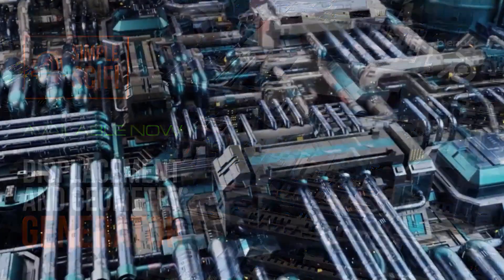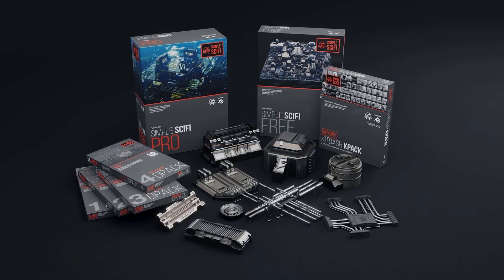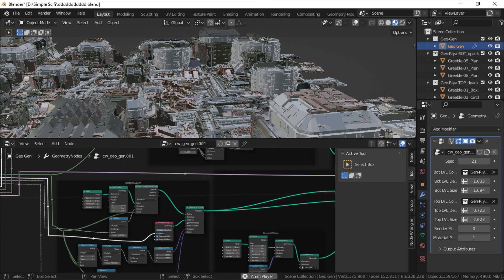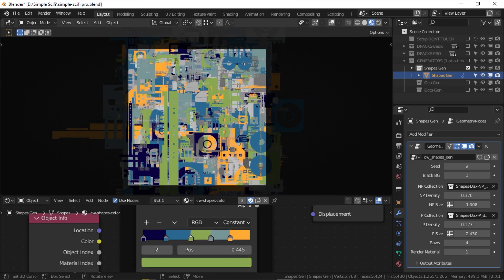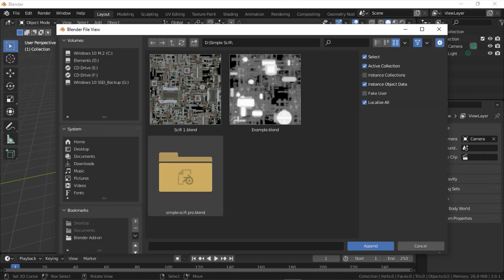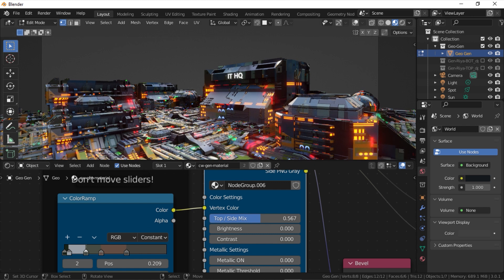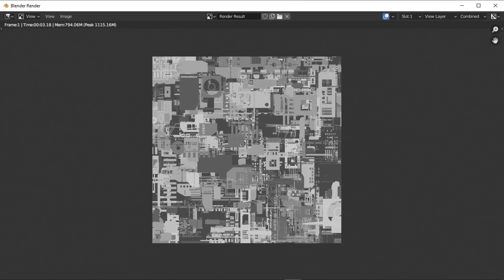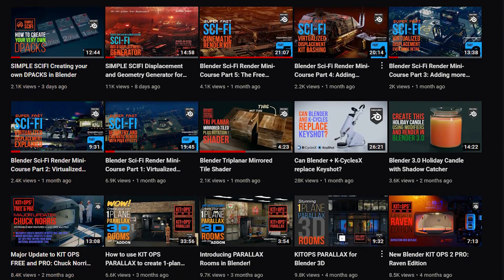A Great Blender Addon for Sci-fi Projects l Simple Scifi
Today we are taking a look at “Simple Sci-fi”, a new addon that will help you create Sci-fi elements, from spaceship details to whole cities, and everything in between.

⍟Modeling:
Kit Ops 2 Pro

⍟Architecture/Rendering
CityBuilder 3D

⍟Vegeration
scatter

⍟Materials/Texturing
Decalmachine

⍟ Cloth Simulation:
Simply Cloth

⍟UV unwrapping
Zen Uv

⍟Rigging&Animation:
Human Generator

⍟Sculpting
Sculpt+Paint Wheel

⍟Retopology
Retopoflow

⍟Ready Vehicles
Car Transportation